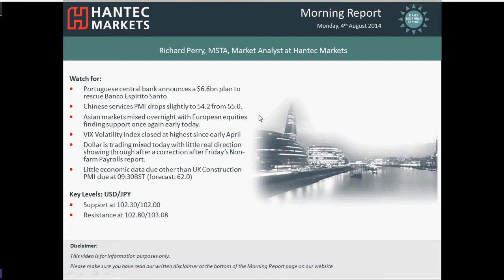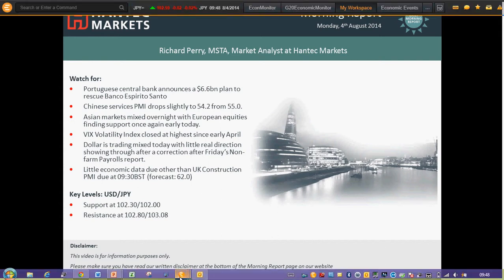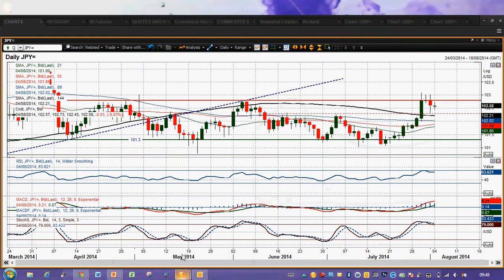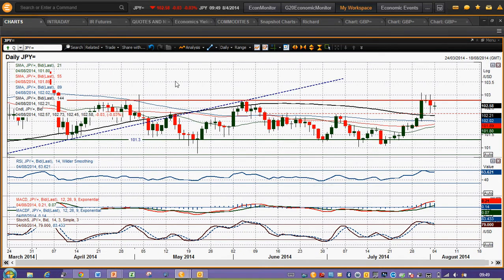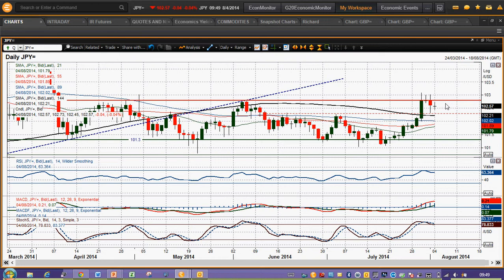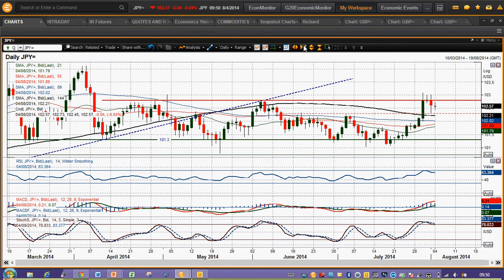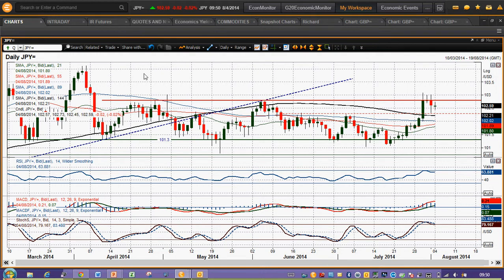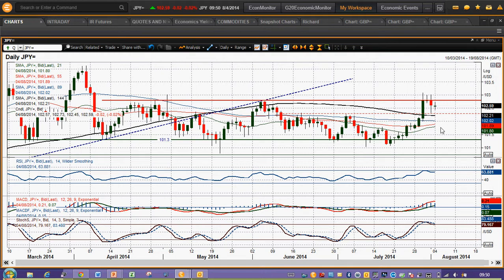USD/JPY 04/08/2014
Friday was another volatile day for Dollar/Yen and the correction that I spoke about came through. The low of the correction also came just around the support of the breakout from around 102.30. However, the rate remains on the volatile side today with a bounce back towards 102.80 which seems to still be acting as a level of resistance. There have been three consecutive days where Dollar/Yen has traded above 102.80 but the closing level of resistance remains, so this appears to be the basis of a ceiling. If there starts to be a close above 102.80 then we can start to think about upside breakout targets, but for now the bulls appear uncertain and do not trust a breakout. The RSI on the daily chart remains stretched at 66. However the support at 102.30 has helped to sustain the bull control near term. If there is a close above 102.80 then there can begin to be serious consideration of a move towards the April highs just above 104, however until this is seen then the range trade that has been in evidence for almost 4 months will continue.